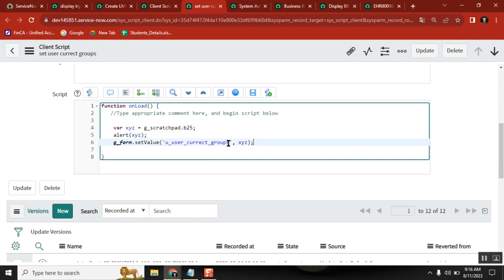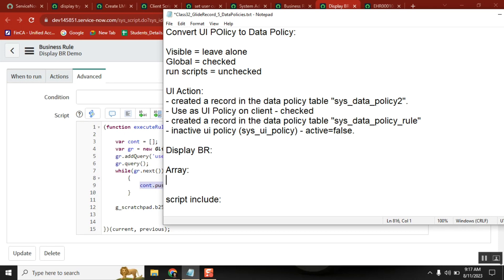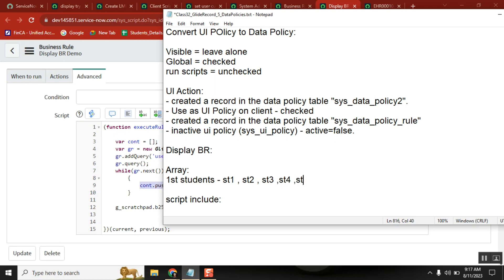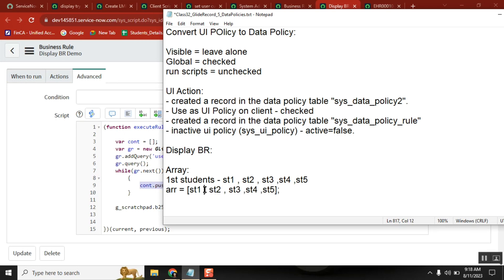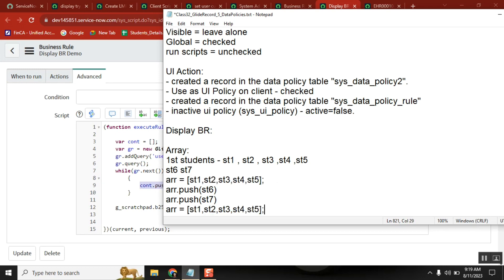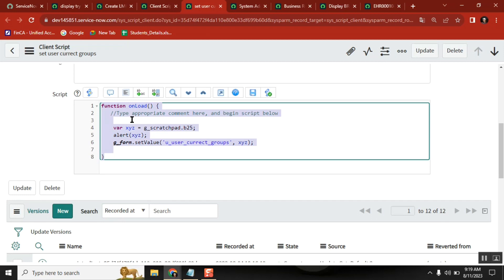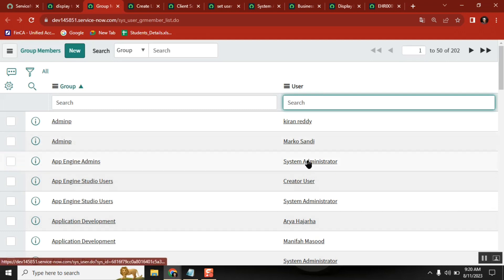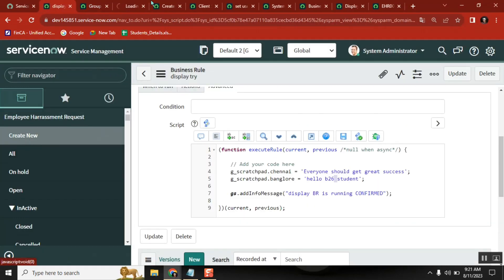What is Array || Array Push operation | scripting SPLIT operation